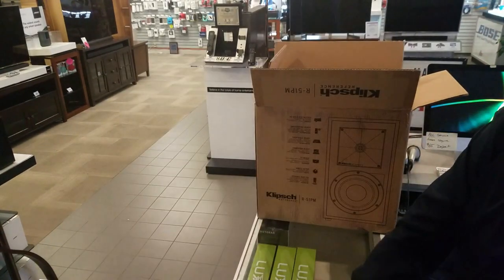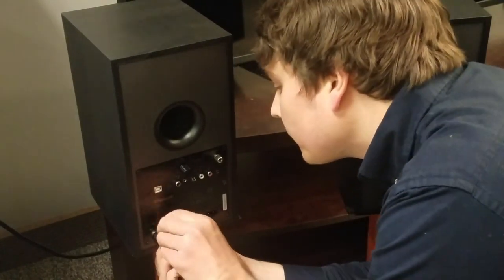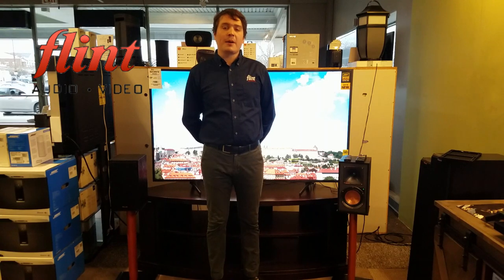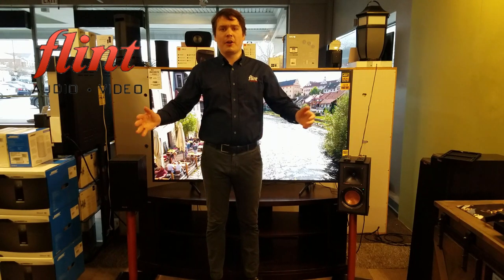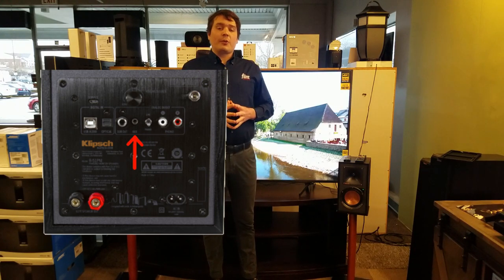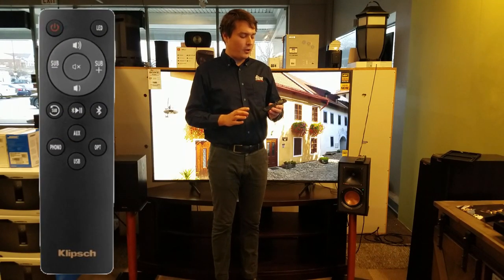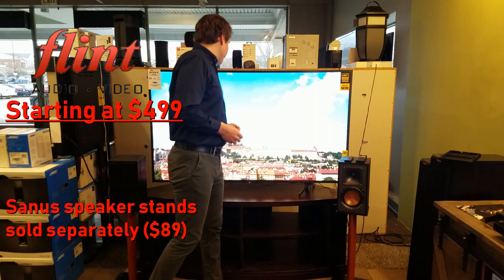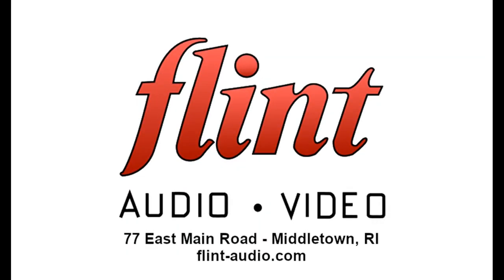Unboxing the Klipsch R-51PM Powered Speakers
Join us as we take a look at one of Klipsch's most versatile speaker options

Flint Audio Video has been southern New England’s premier source for high-quality audio-video products and services for over 30 years.  From our humble beginnings as a small, solo electronics provider in Fall River, MA to our transition into an Aquidneck Island-based full-service audio-video consultancy, Flint has been providing only the best names in home theatre, consumer electronics, televisions, audio, and more, with top-notch service and competitive pricing to match.

Based out of our Middletown showroom, Flint’s full installation team has years of industry experience and is on-hand to help you plan and execute your next project, with free consultations available six days a week.

Stop by today or visit us online at flint-audio.com to see what you’ve been missing in an independently owned, service-oriented retailer.

"Unmatched Service, Competitively Priced!"

Flint Audio Video
77 East Main Rd. (Aquidneck Centre)